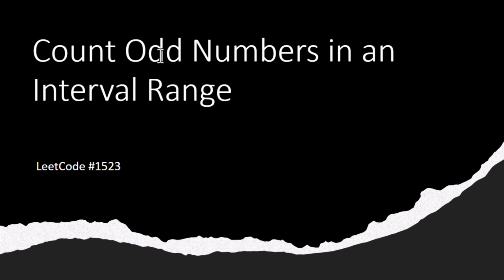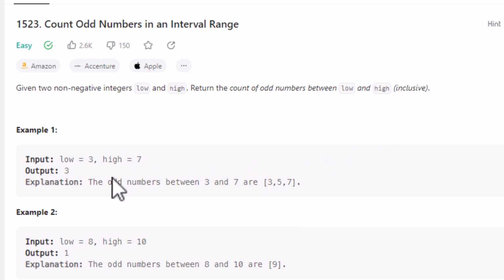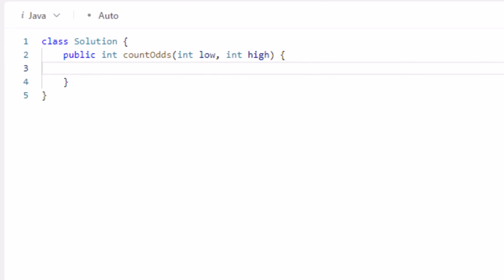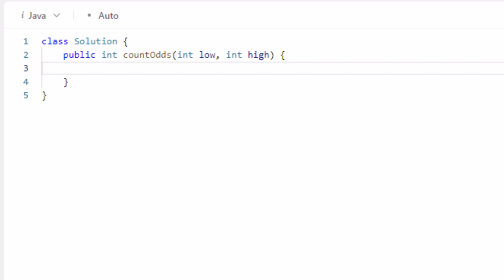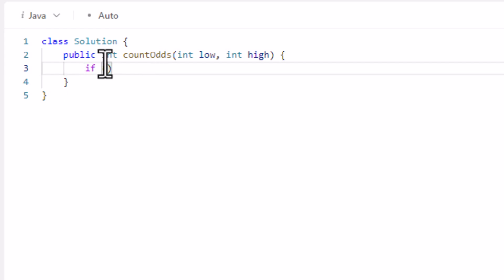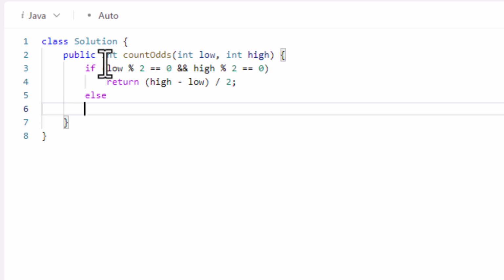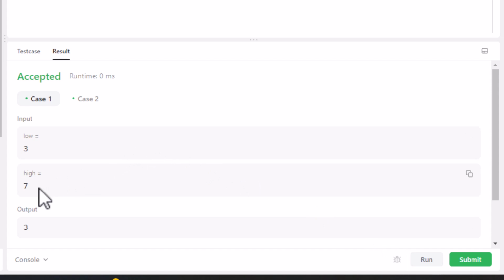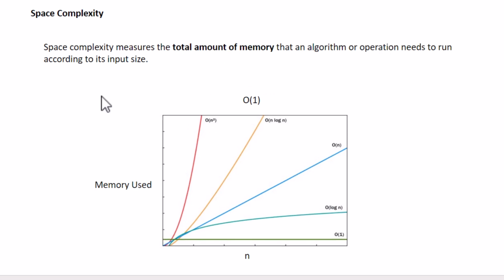Count Odd Numbers in an Interval Range - LeetCode 1523 - Java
Description: Given two non-negative integers low and high. Return the count of odd numbers between low and high (inclusive).

Solution: I start with software engineering interview question by explaining the problem, coding the solution, debugging it, and finally submitting it in LeetCode. Thanks!